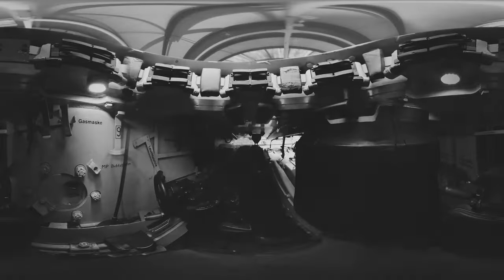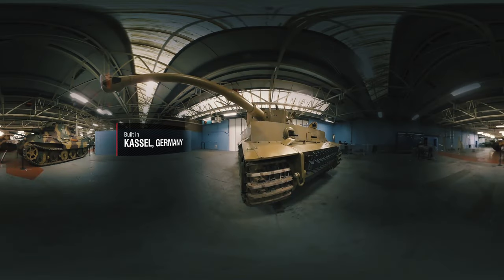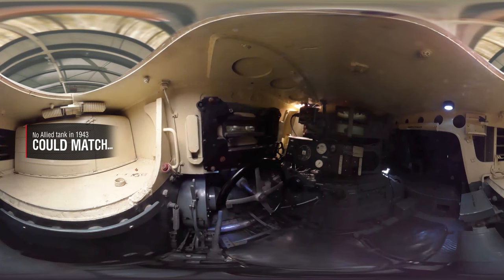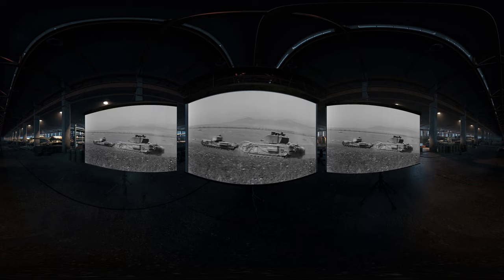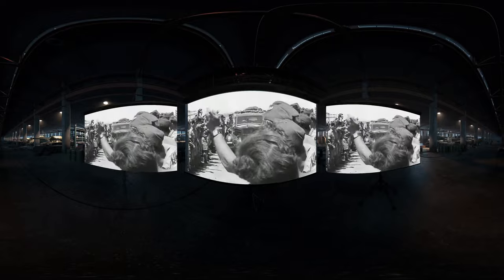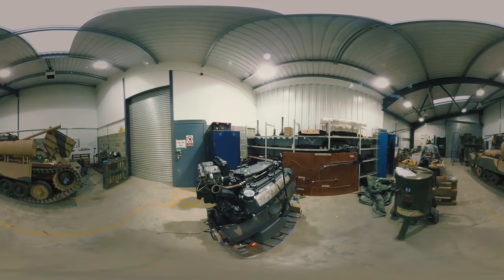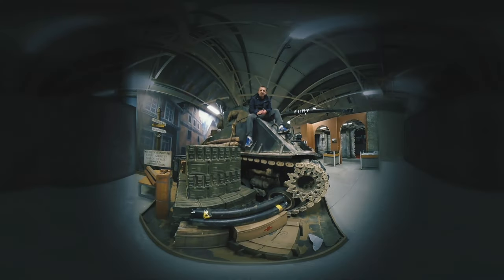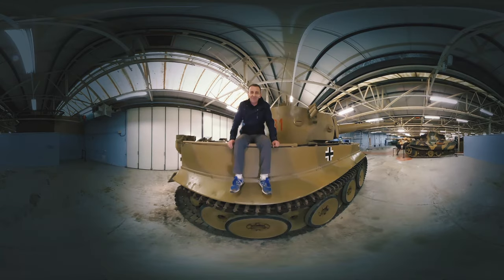Inside the Tanks: Tiger 131 - VR 360° - Part II - World of Tanks Console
You may remember the "Inside the Tanks" video series, in which Richard "The Challenger" Cutland gives you informative overviews of real-life tanks that you may know from the game.